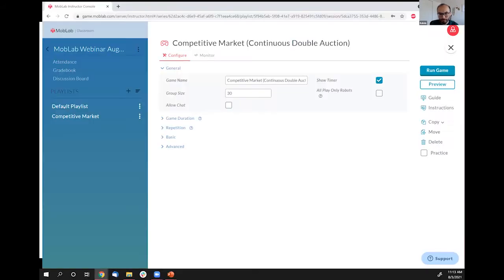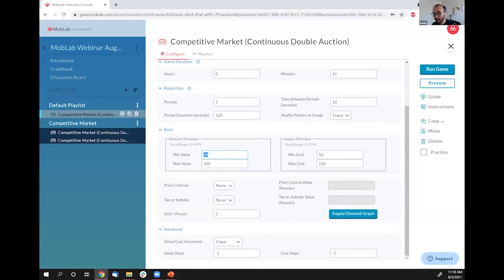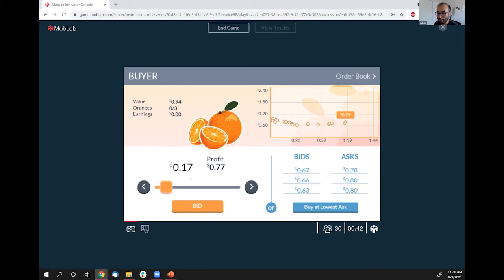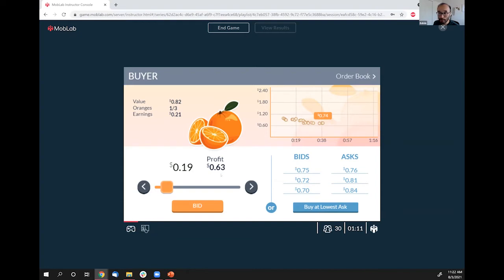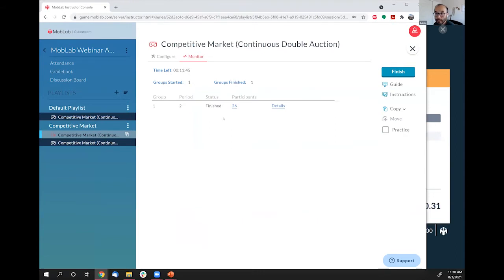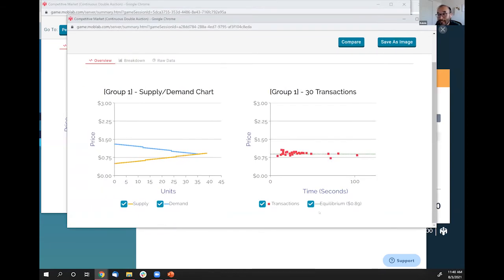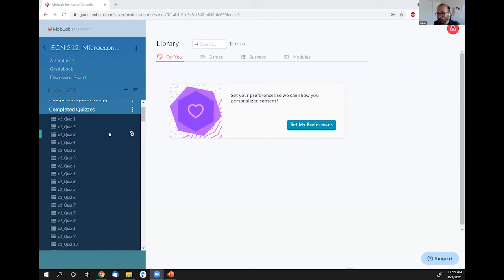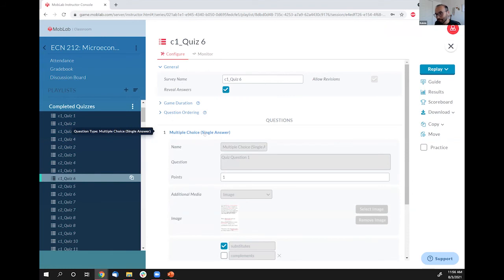Webinar: Econ Games to bring students back to the classroom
Dr. Kelvin Wong (Arizona State University) shares his tips on merging pre- and post-pandemic teaching to optimize student learning for live, in-person and online classrooms using MobLab's economics games. Learn best practices for tying games to real-world applications, playing synchronously versus assigning asynchronous activities, and more!